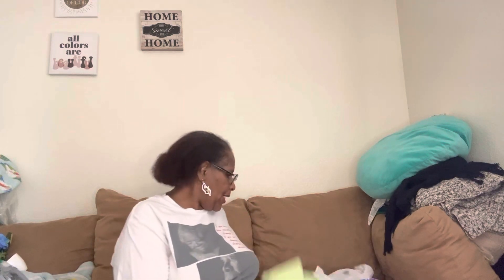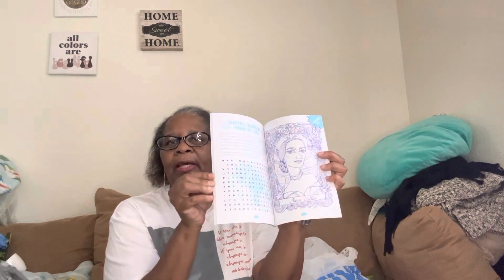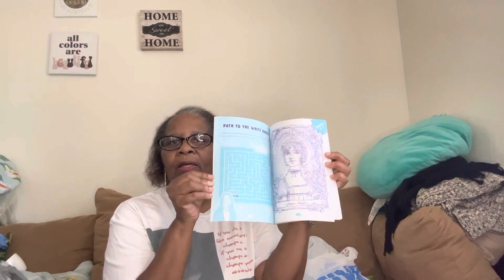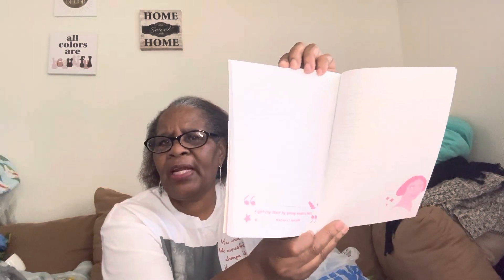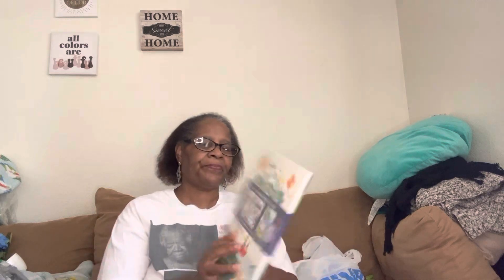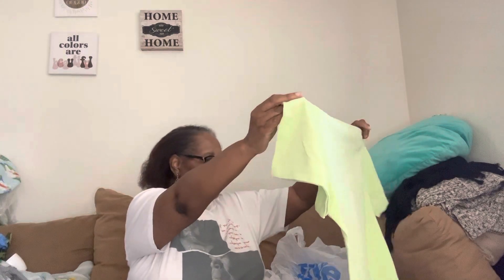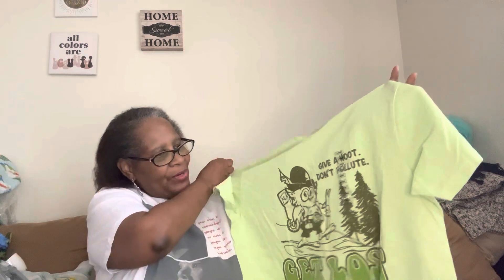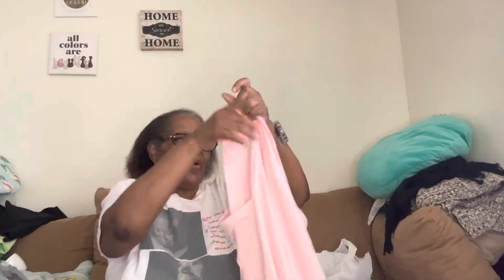BLOOPER! A Small Five Below Haul not Dollar Tree! Lol 😂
At the beginning I said a new dollar tree haul instead of Five Below!  SMH lol. Now that’s for sure a blooper.  😂😂😂